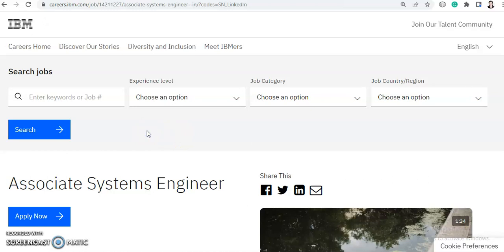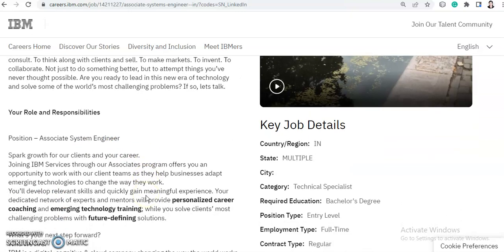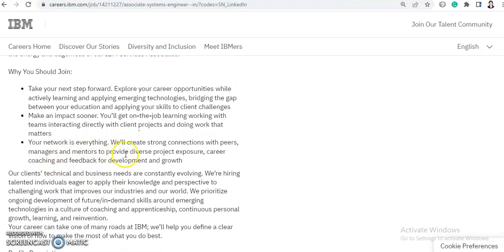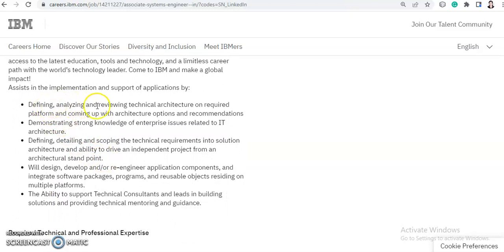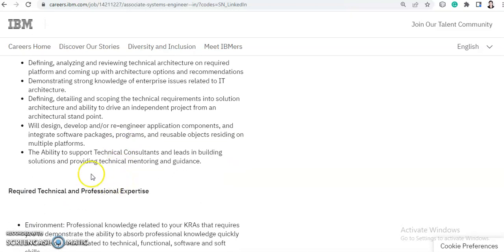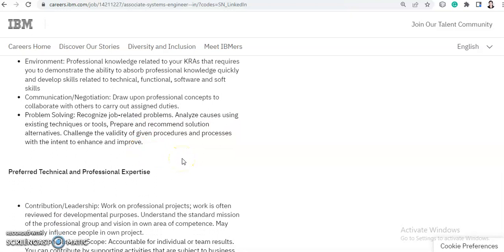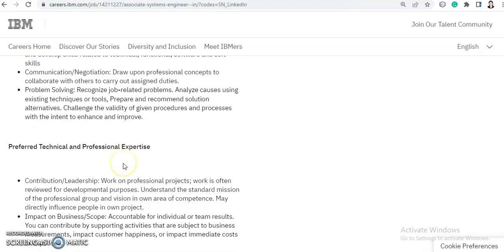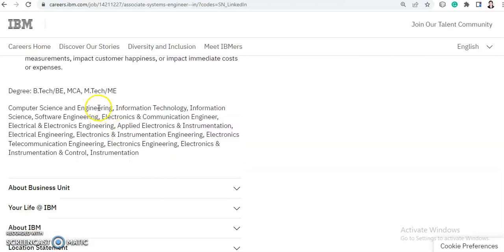IBM Hiring For Associate Systems Engineer || B.Tech/BE/MCA/M.Tech/ME ||Anyone Can Apply || Apply Now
Hi Everyone,
You will find job-related and placement-related videos on my channel.

About Us: On this channel, you will find different job openings. we will mainly post about jobs related to engineering and other technical jobs.

jobkar
jobker
Jobkar
Jobker